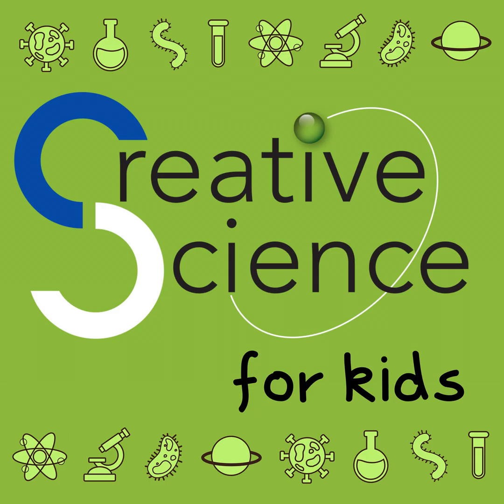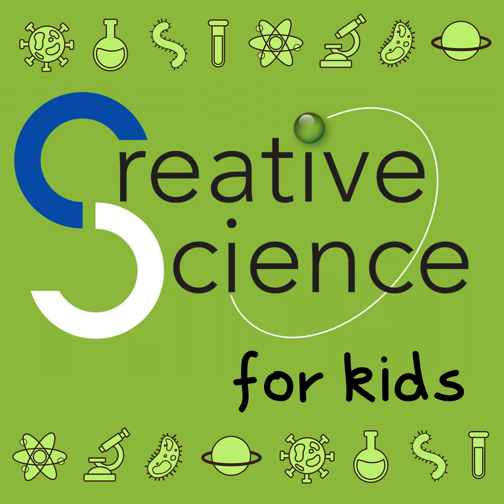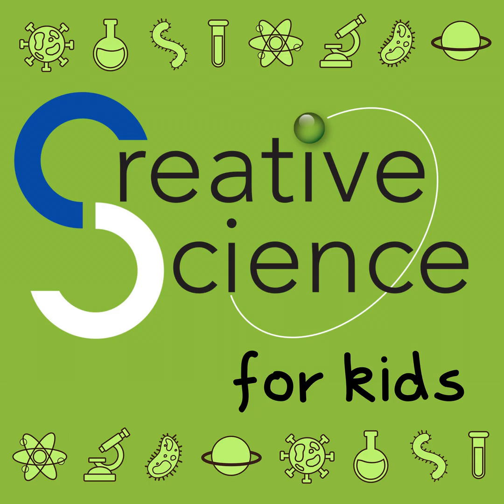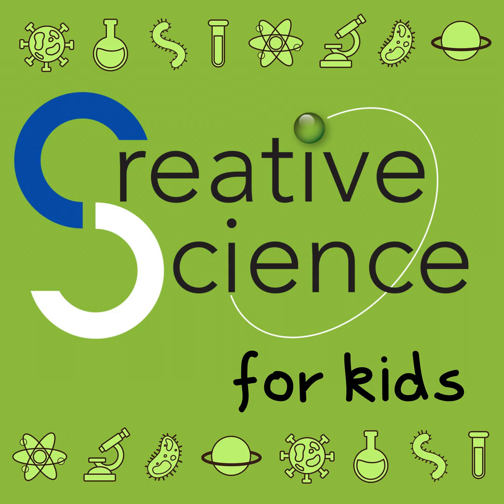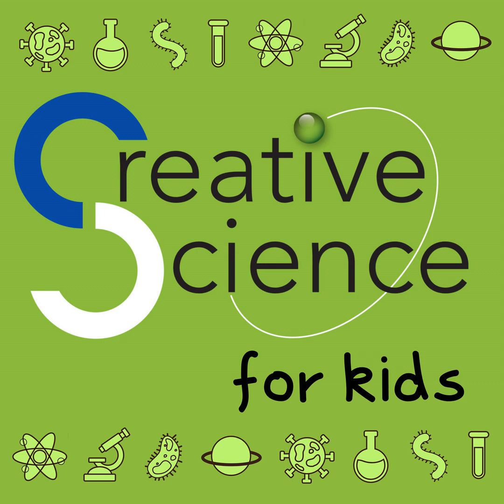Fantastic plants – seed science with Cassy Polimeni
Let’s get growing with five fascinating fast facts about seeds, a deep dive into seed banks, an interview with Cassy Polimeni, a children’s author who writes stories featuring science, and a see-through seed growing activity for you to try yourself at home.

Presented by Jenny Lynch and Matilda Sercombe. Written and produced by Jenny Lynch. Music by Purple Planet Music. Sound effects by Pixabay.

Episode content:

00:00 Introduction and fast facts

03:09 Seed banks

03:47 Cassy Polimeni and ‘The Garden at the End of the World’

08:33 CD bean plant activity

CD Bean Plant Activity Instructions:

You will need: Old CD case, moist soil or potting mix, broad bean seeds, and a shallow tray. If you can’t find a CD case, you can try using a DVD case or a clear plastic zip lock bag instead.

  1. Open the CD case, lay it out flat on a bench and take out the plastic inner part. The inner part is often made from black plastic and it has the round part that holds the CD.

  2. At the end of the CD case that doesn’t have the hinge, add some moist soil or potting mix and place up to three broad bean seeds in the middle of the soil.

  3. Close the CD case and stand it up in the plastic tray. You might need to lean the CD case against a wall or a box so it stands up on its side with the soil at the bottom.

  4. Leave the CD case until the first signs of germination appear, with roots and leaves growing out of the seed, and continue to observe the plant growing over several days. You will need to keep the soil moist by adding a small amount of water through the gap at the hinged end of the CD case.

A dry broad bean seed stays dormant until it has the soil and water it needs to grow. The seed has enough energy and nutrients to start growing, but it soon starts making food from carbon dioxide gas in the air and takes up water and nutrients through the roots.

As the bean plant grows, the different parts of the plant can be observed through the clear CD case, including the roots, stem, and leaves. The stem grows up and the roots grow down because the plant can detect light and the force of gravity.